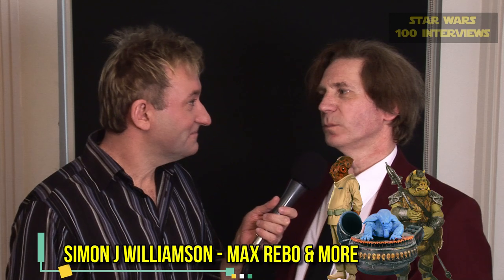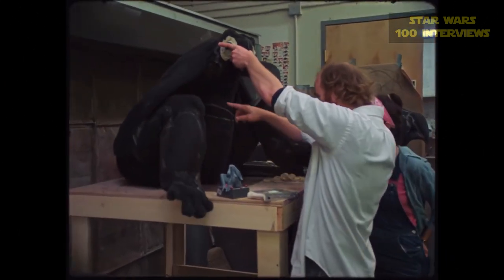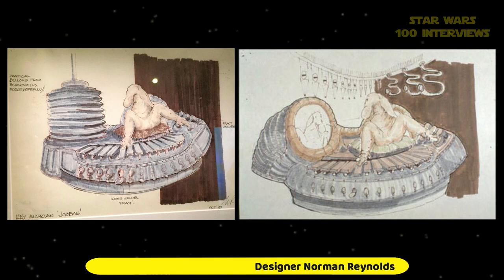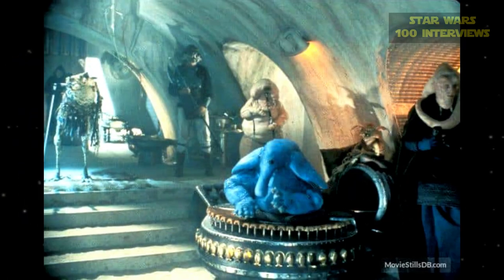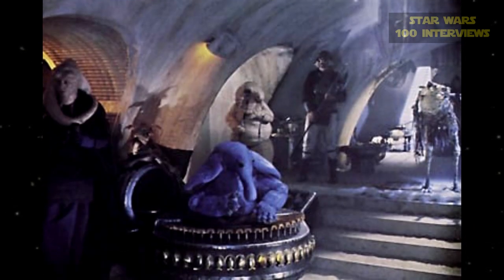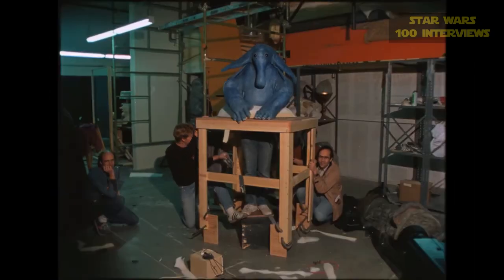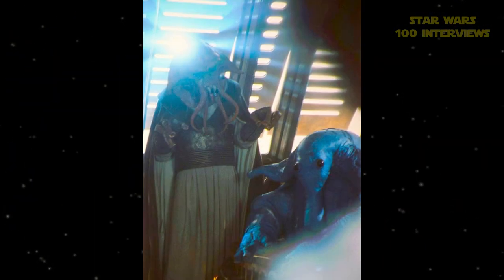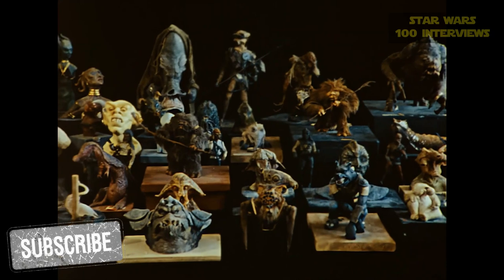Max Rebo - SIMON J WILLIAMSON on Star Wars 100 Interviews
Darryl J James (D.J.) from Star Wars 100 Interviews talks with Simon J Williamson. He is an English performer who played Max Rebo (and others) in Return of the Jedi. Listen to his exclusive story of on-set events in Jabba's Palace, here. Check out the medical condition he suffered from playing Max Rebo.
BONUS CONTENT: Sic-Six and the Toadstool Terror.

We need to grow the channel to be able to continue to travel the world to film even more content and uncover more of these fine folk behind Star Wars. Currently, we are a tiny channel with huge content … wide access to the stars and much more content still to be edited and released. We even got lucky enough to film at Skywalker Ranch (see Matt Wood & Rick McCullum interviews for that content).